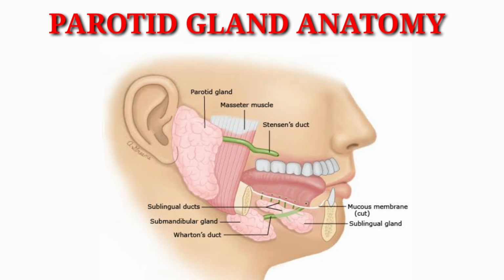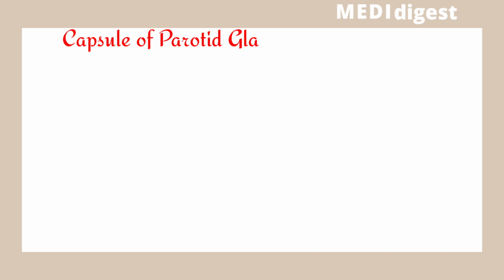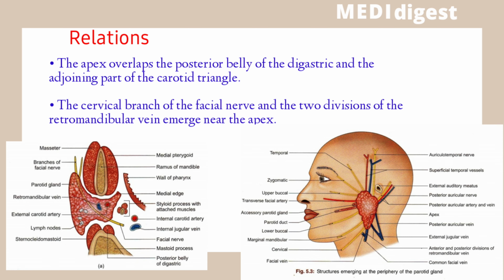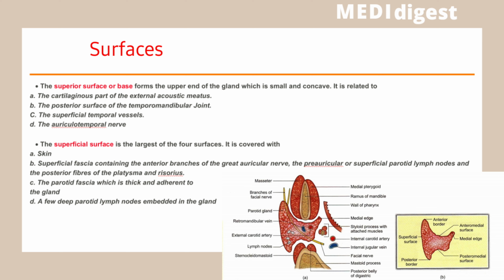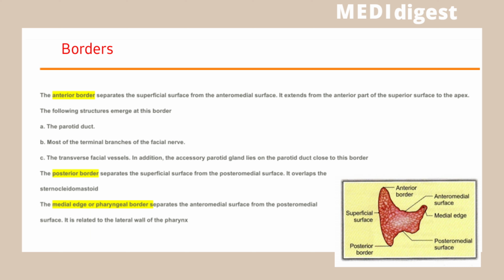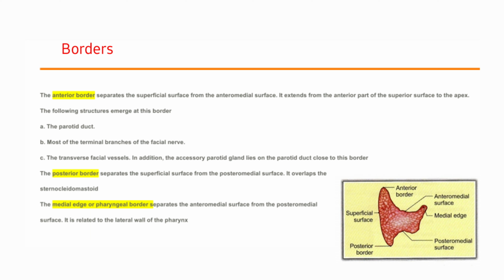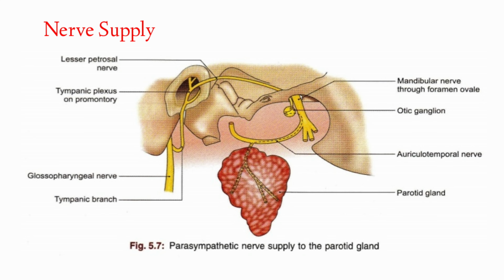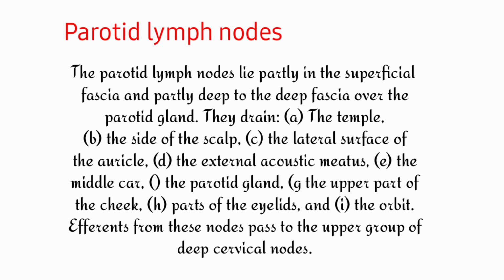Parotid Gland Anatomy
In this video, we will be learning about the anatomy of parotid gland.